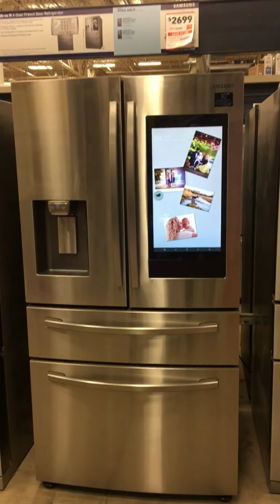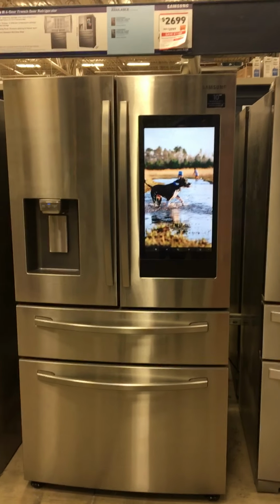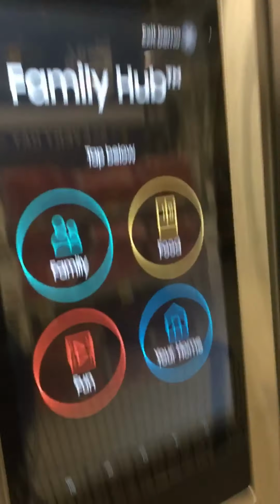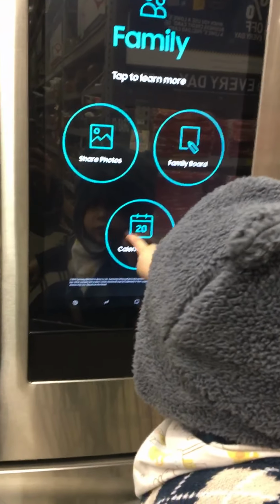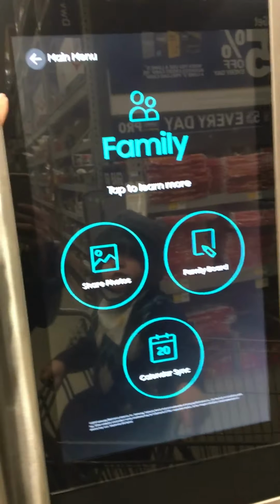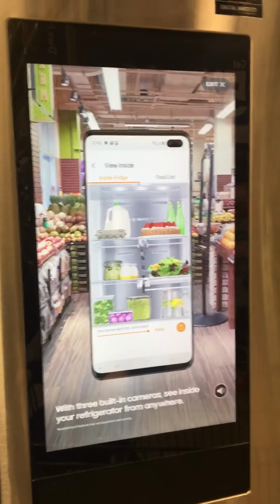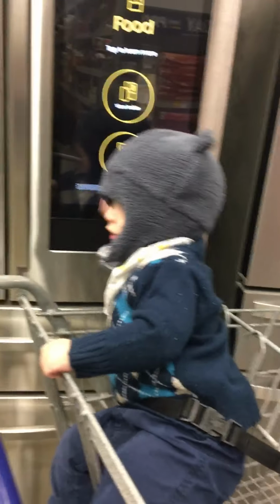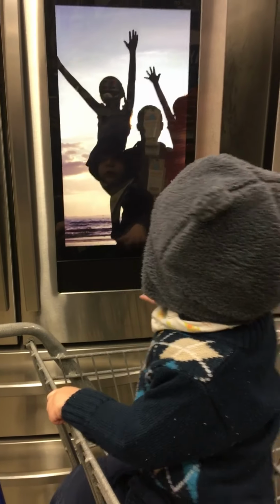Refrigerator with TV amazing